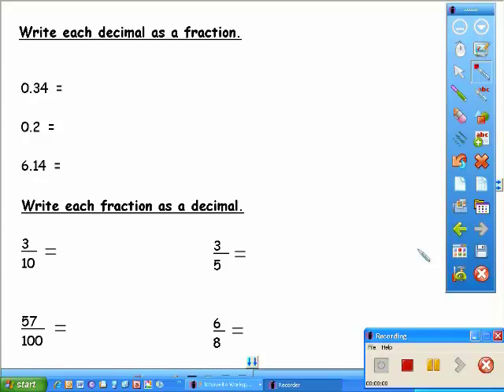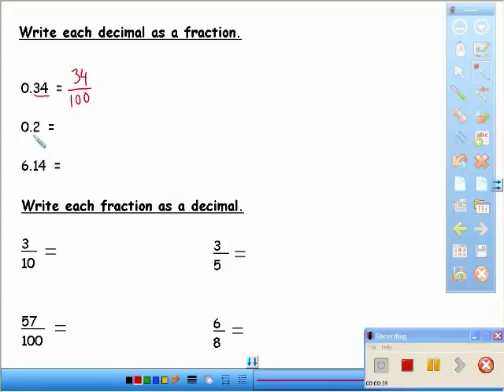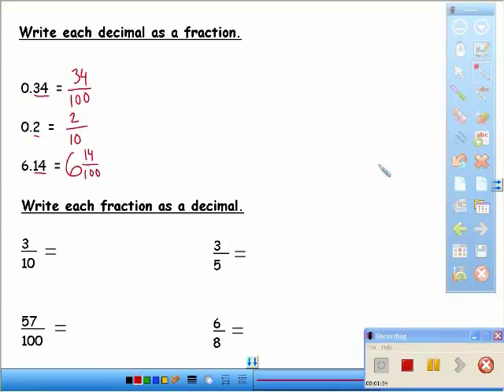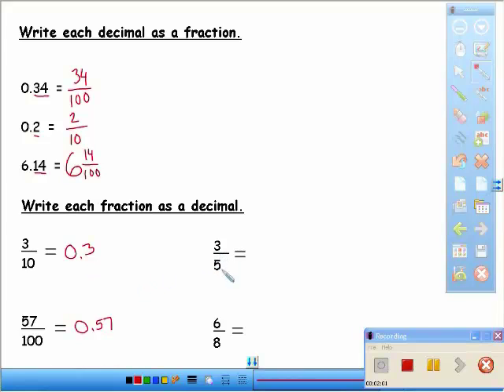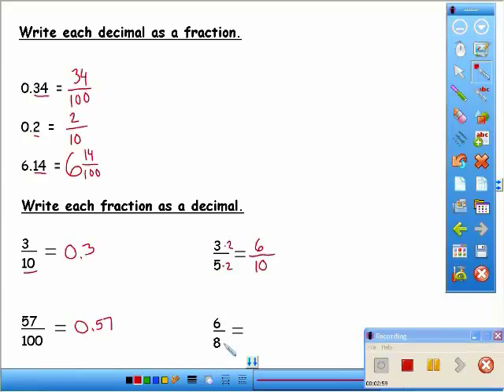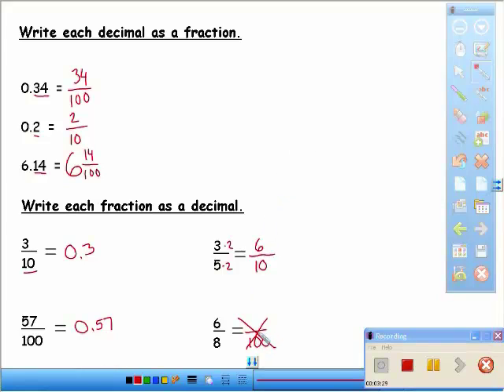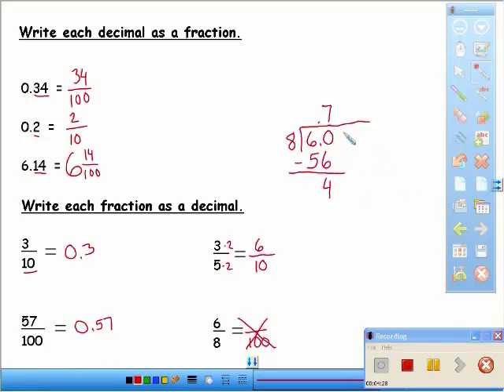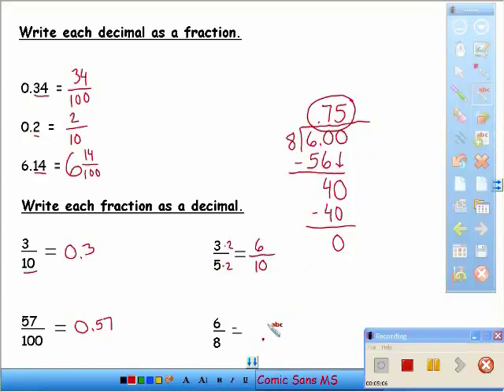Converting Fractions to Decimals & Decimals to Fractions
Converting Fractions to Decimals & Decimals to Fractions - Created by Brent Coley